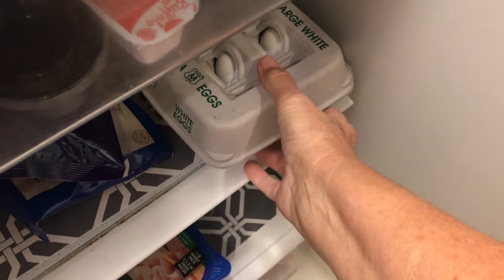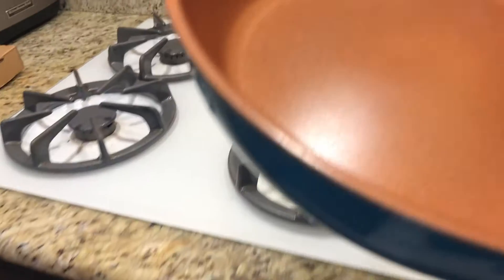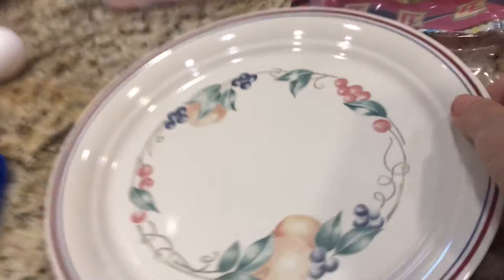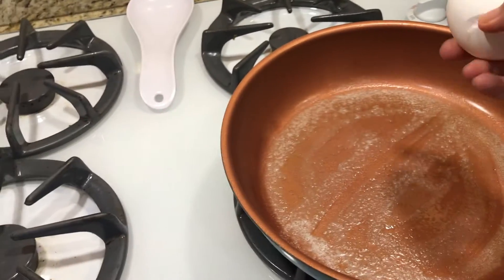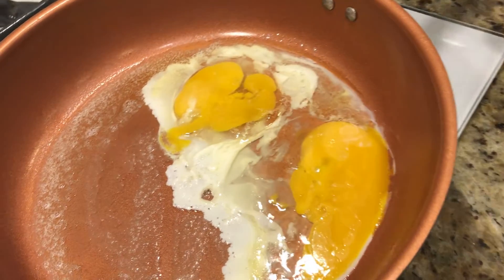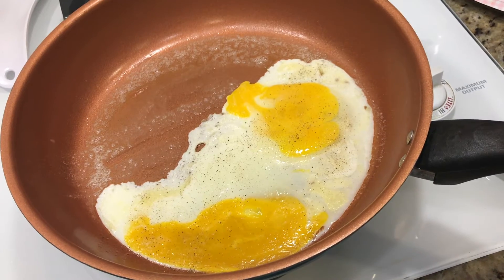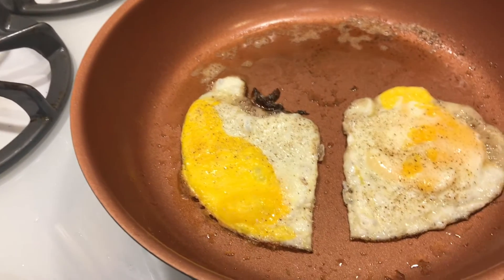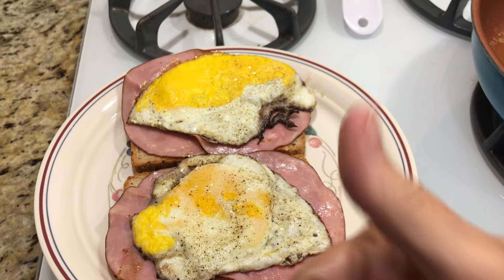Culinary ASMR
How I prepare a Dutch "Uitsmijter" open-faced sandwich for my husband.